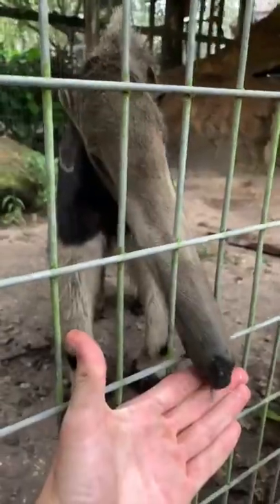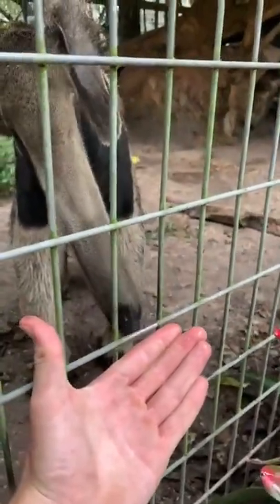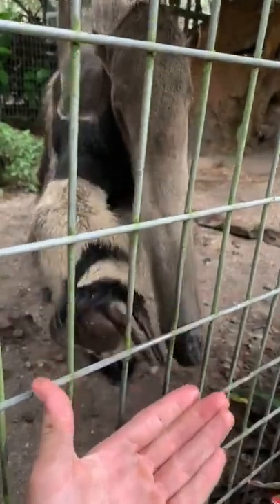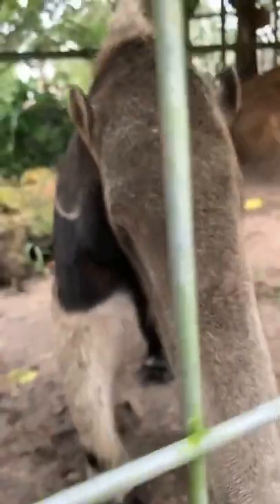Check Out That anteater